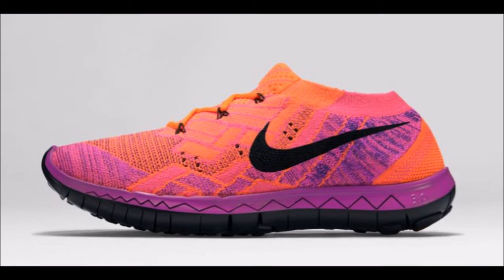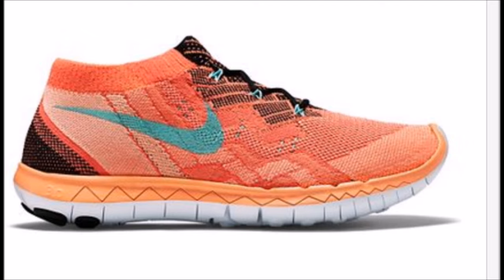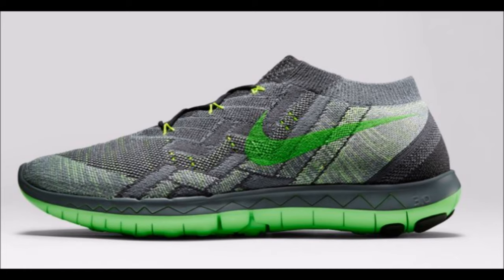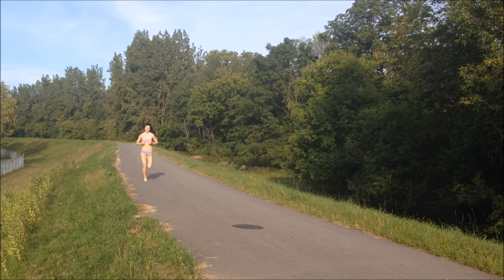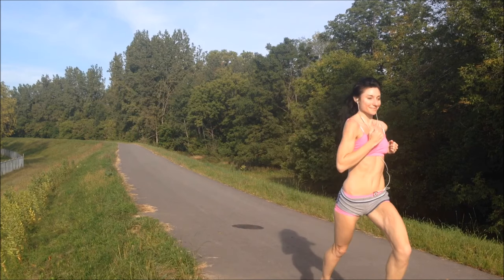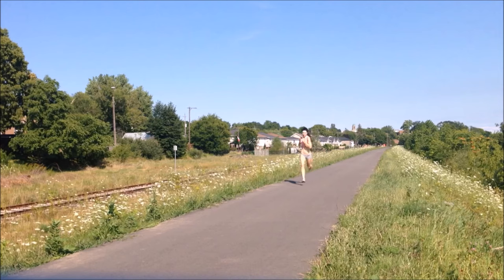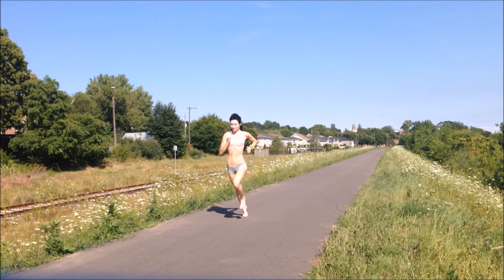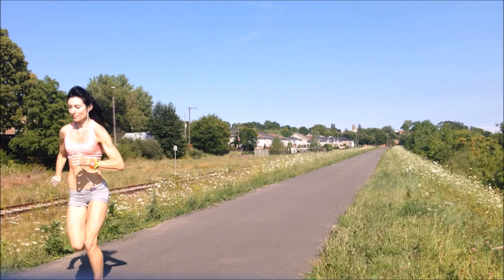Are Nike Free's Really a 'Barefoot Shoe' ?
If you are a new forefoot runner, I would strongly recommend running barefoot first to naturally encourage a forefoot strike. I wouldn't recommend the Nike Free's to a forefoot running beginner until their forefoot strike becomes more hard-wired with barefoot practice.